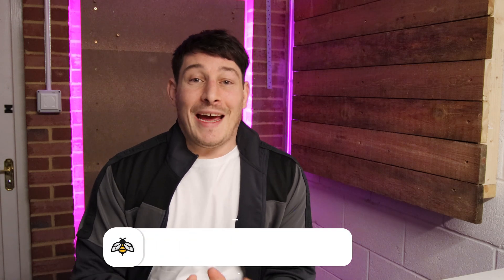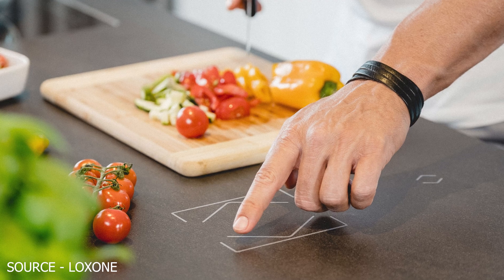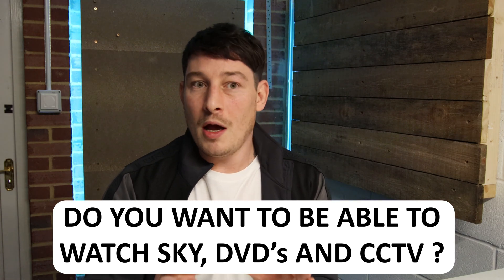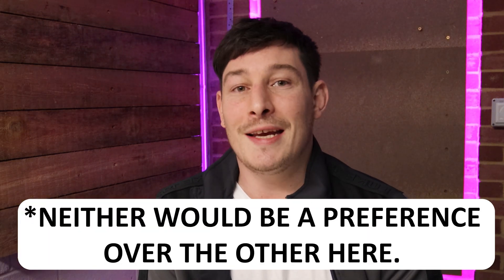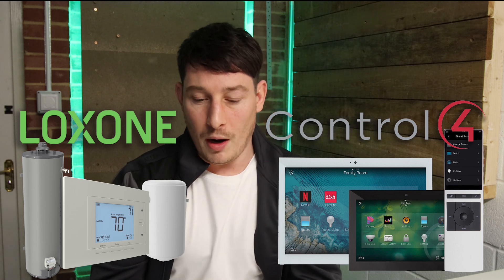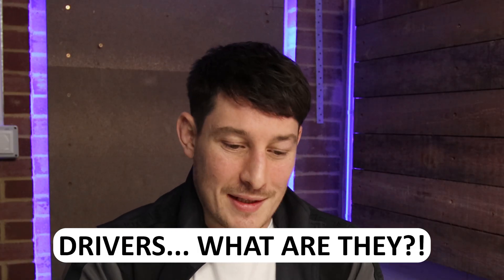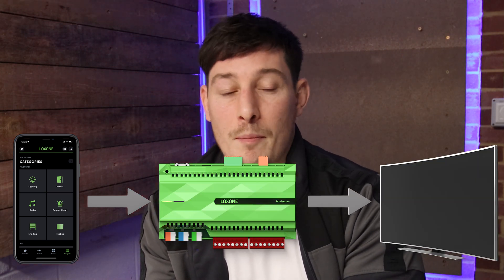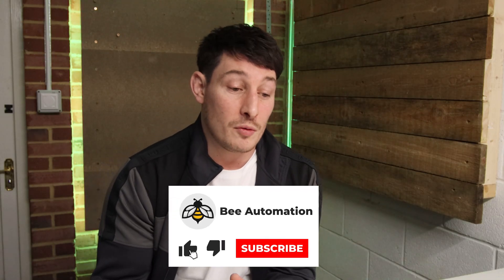Control4 Vs Loxone - What You Need to Know!